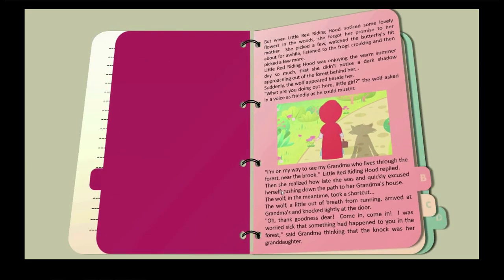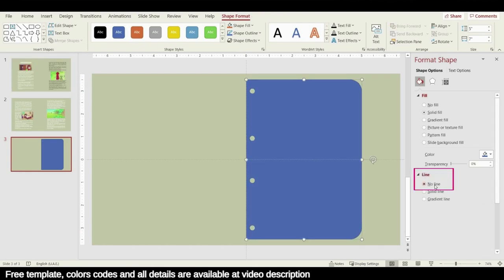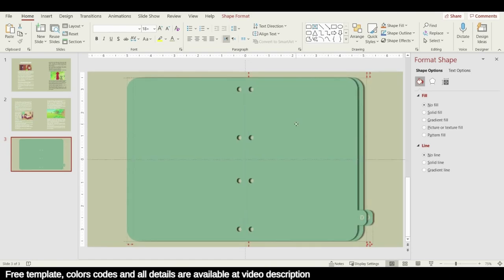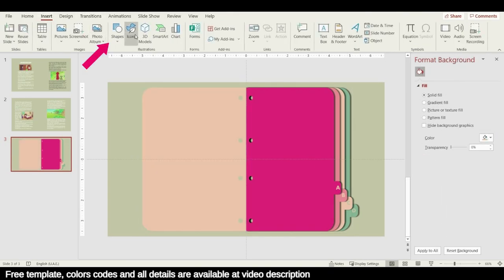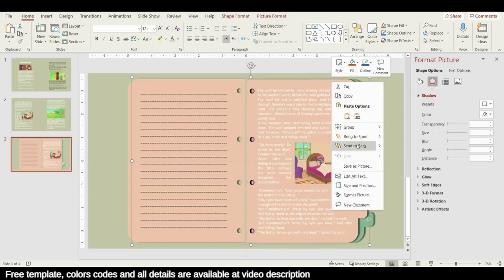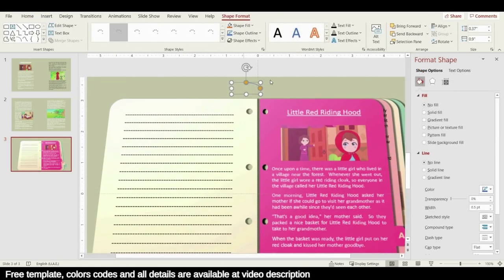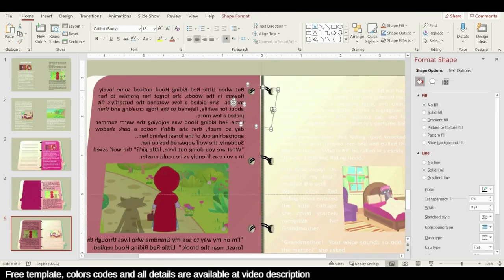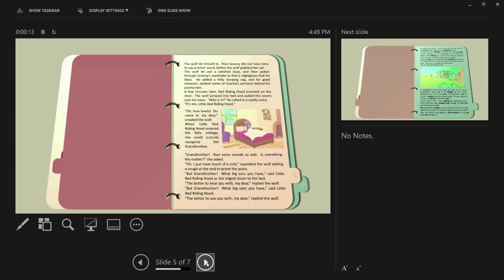Animated PowerPoint Slide Story Design Tutorial # microsoft 365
In this PowerPoint tutorial, I have showed how to design an animated PowerPoint Story slide. Here I have used only PowerPoint flat colored rectangles with the infographics and used transition on them so that it looks attractive to the audience. The entry of each slide in a sense can easily grab the attention. Moreover, this PowerPoint template is more suitable for a short stories and kids presentation purposes.

Features of this PowerPoint template are different infographic slides, Flat colored rectangles, Attractive slide Morph Transition, Used different types of fonts.

The attached template may seem a bit complicated one to make or edit, so we recommend you watch the tutorial video so that you get the clear idea. You may also visit our YouTube channel for more PowerPoint related templates and tutorials.

You can download this creative PowerPoint template for free of any cost. Just follow the download button and you will get the file.

RGB color values, Green: (132, 175, 155), Tan: (200, 199, 168), Light orange: (250, 205, 176), Rose pink: (252, 157, 153), Red: (255, 66, 102).